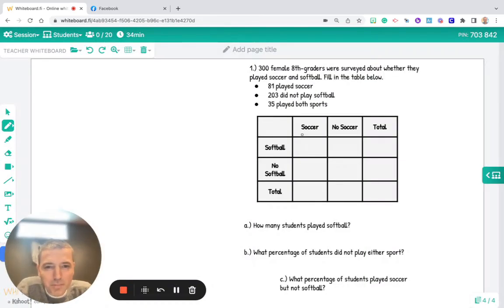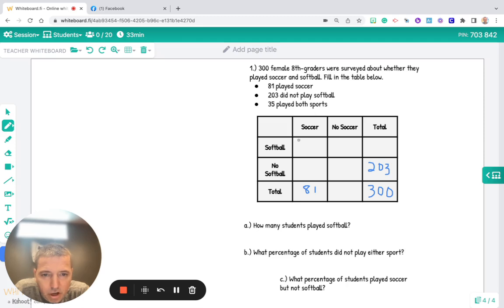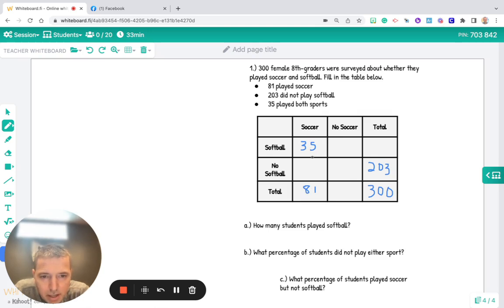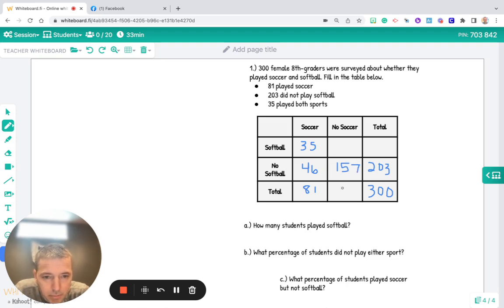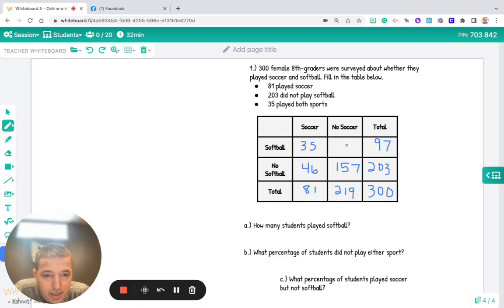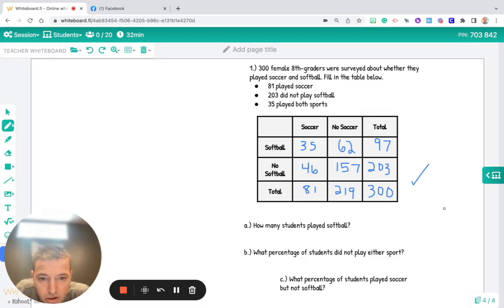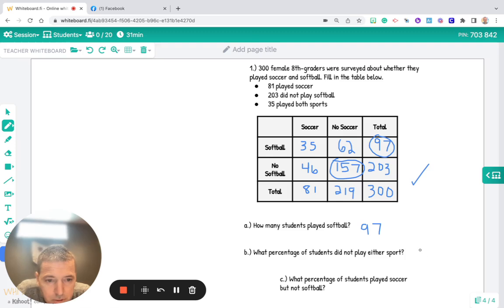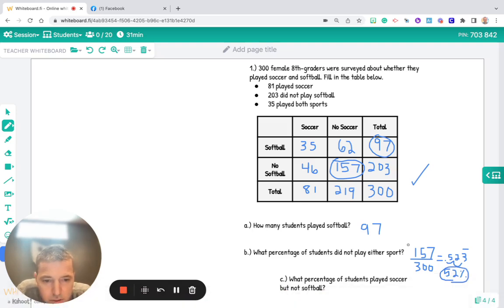Creating a two-way frequency table